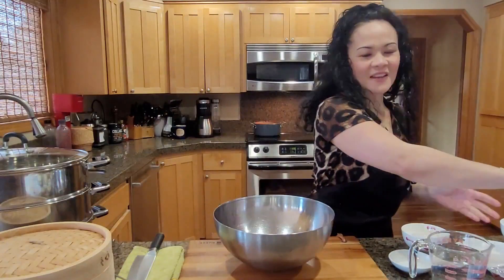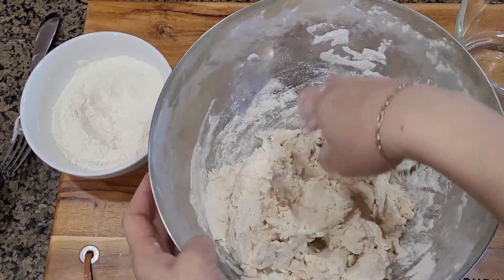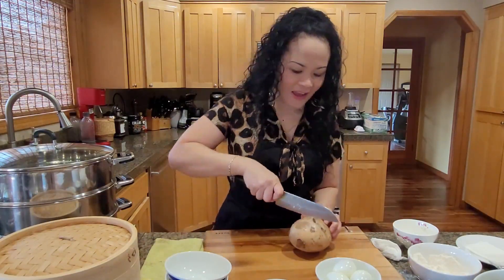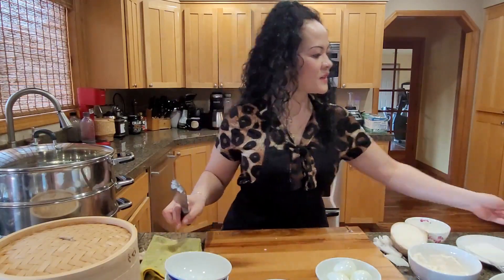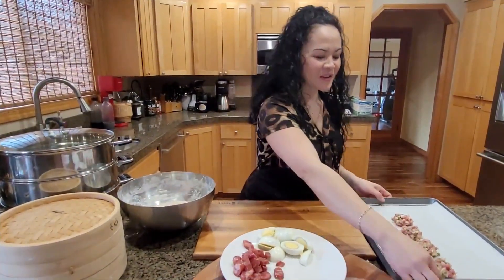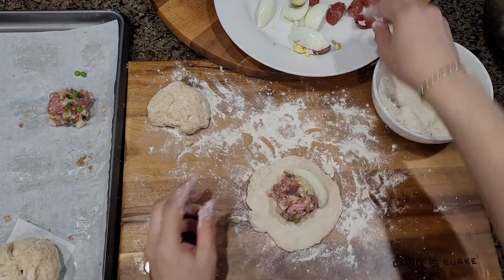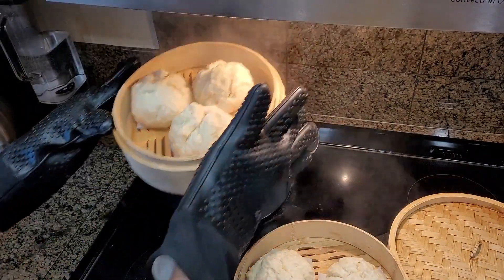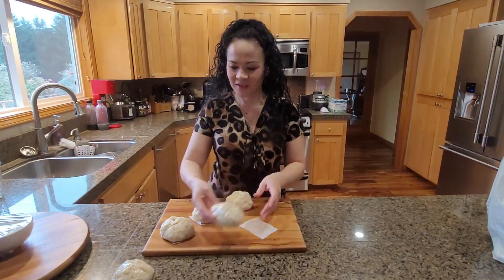How To Make Golla Bao...aka Steam Buns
This is my Ma's Family Recipe. This is your traditional Chinese steam buns made with pork meat. Steam buns can be enjoyed as a snack or meal depending on what you put inside the buns. This recipe has always been my favorite and I hope you enjoy it as well. Thank you again for watching. Tune in every Monday to see what's cooking in Maly's Kitchen. Real Food Made Simple.